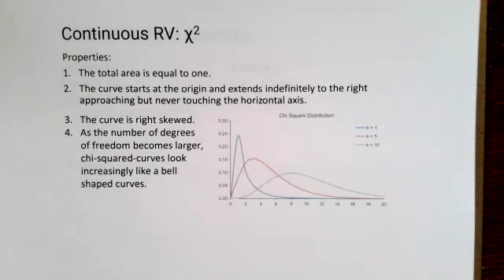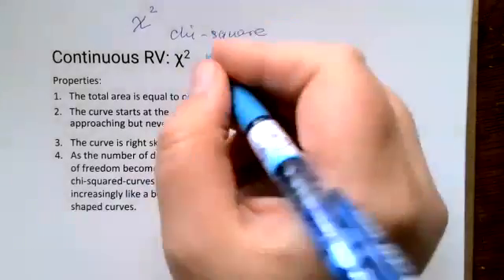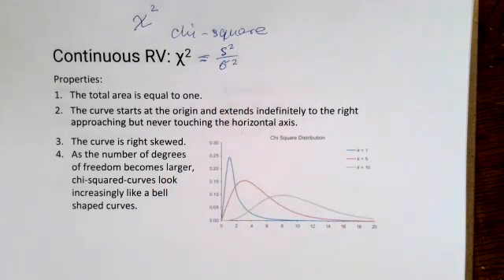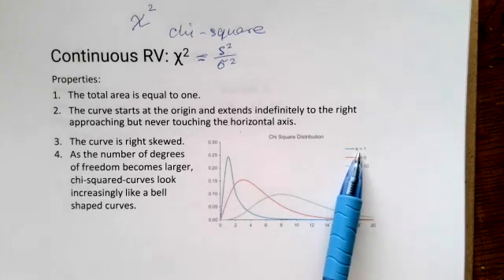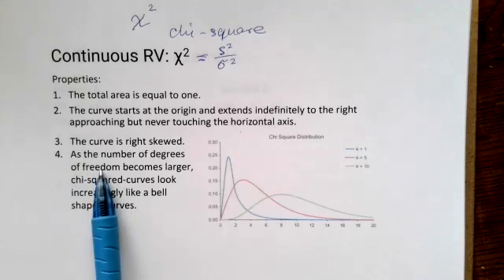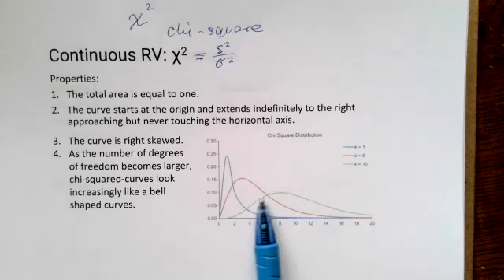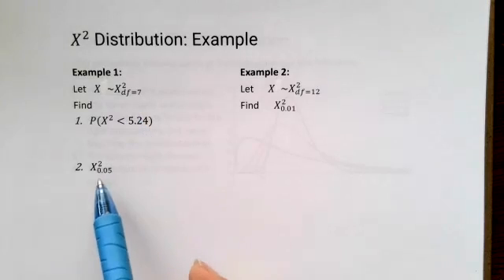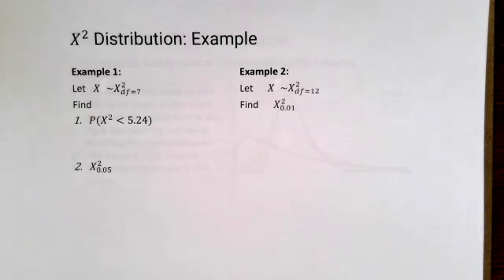709 Chi square distribution